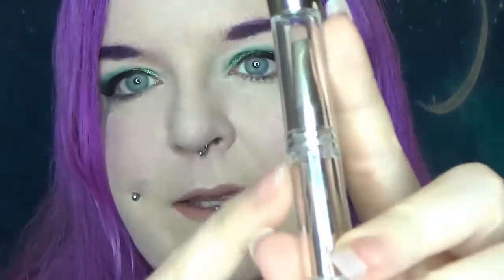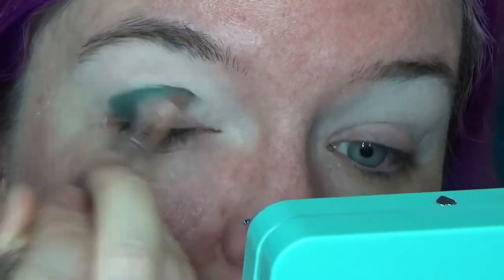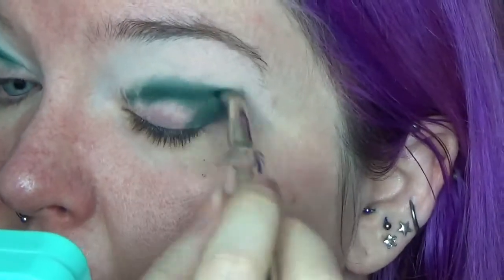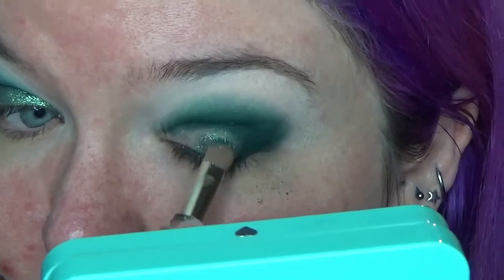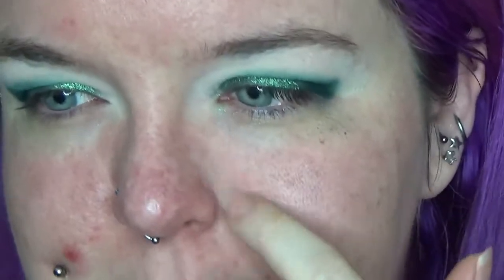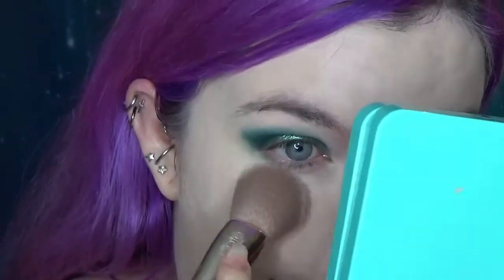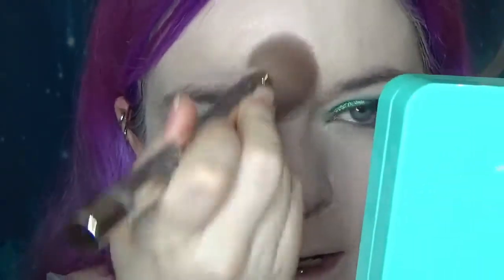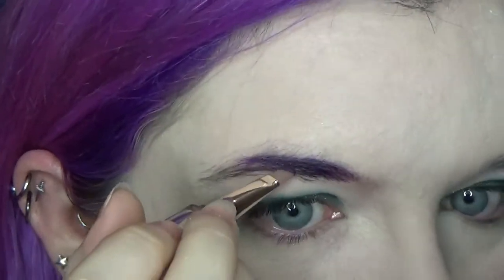Good Buy or Goodbye: Ciate Multi Brush- 4 in 1 brush